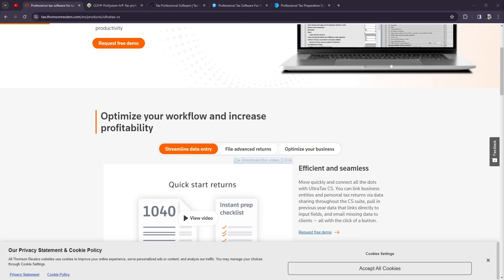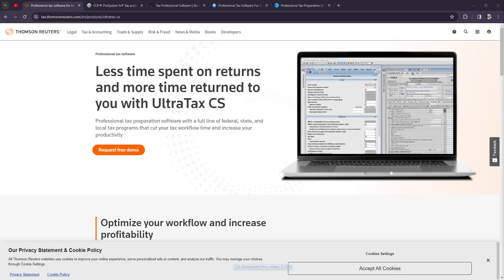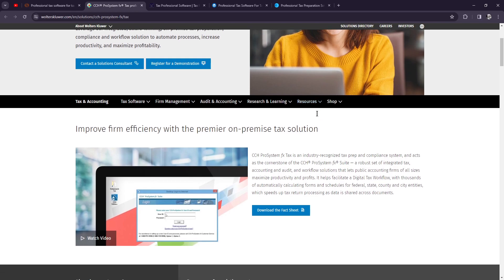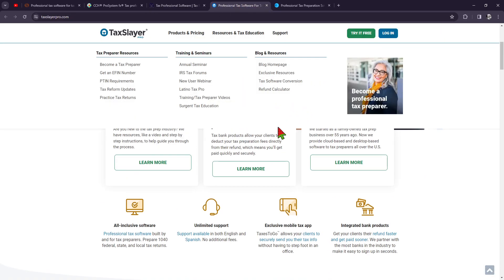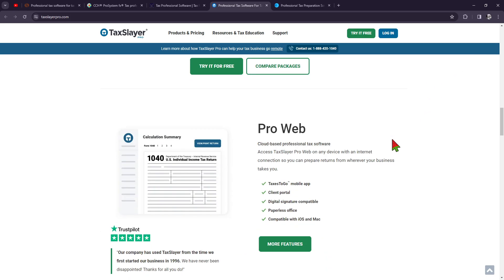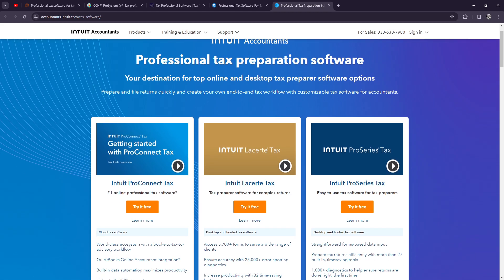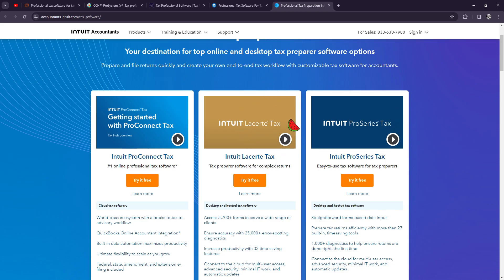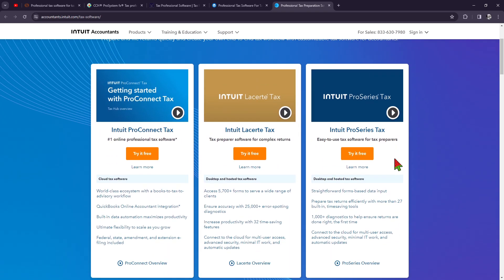Best Tax Software Tor Tax Preparers (2024): All You Need To Know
Explore the best tax software options for tax preparers in 2024!

This video reviews top-rated tax preparation software specifically designed for tax professionals.

Discover powerful features, user-friendly interfaces, and efficient workflows to streamline your tax preparation process.

 Find the perfect software to meet your needs and boost your productivity.

Watch now to take your tax preparation business to the next level!